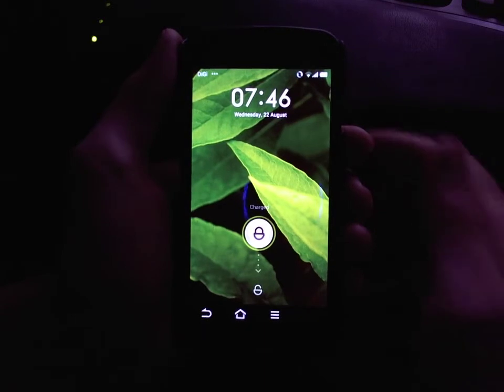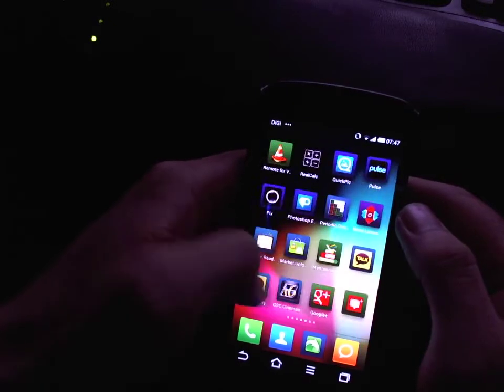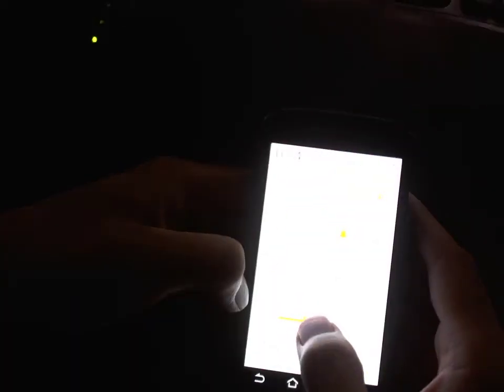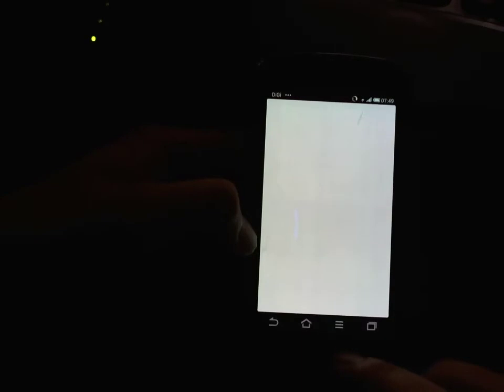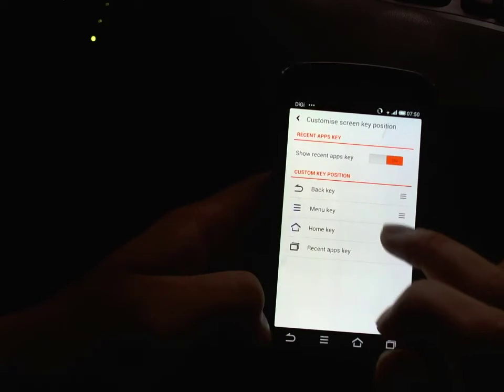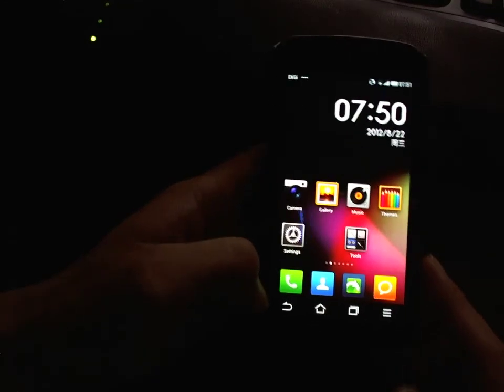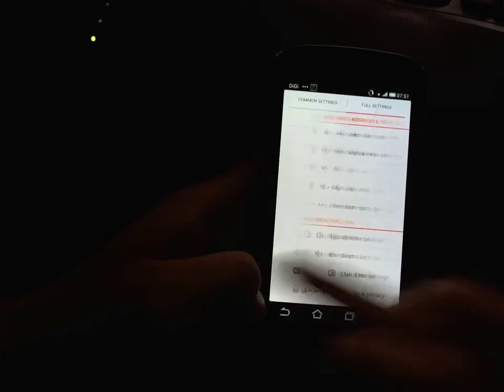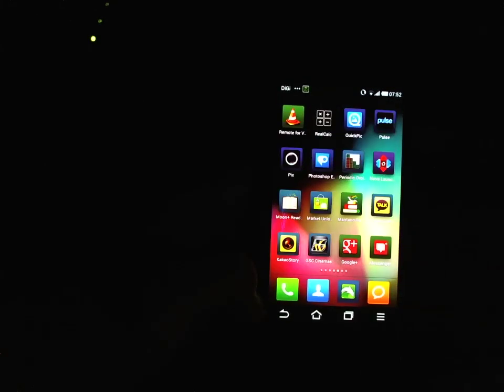MIUI ROM 2.8.17 Jelly Bean 4.1.1 OFFICIAL NIGHTLY 8/18/12 Quick Review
Quick preview of the just released (August 18th 2012) MIUI ROM on Maguro Galaxy Nexus. At time of writing, only available for Nexus S, Galaxy Nexus, and Nexus 7 devices.

2. Wipe Data
3. Wipe Cache
4. Wipe Dalvik
5. Flash
6. Enjoy!